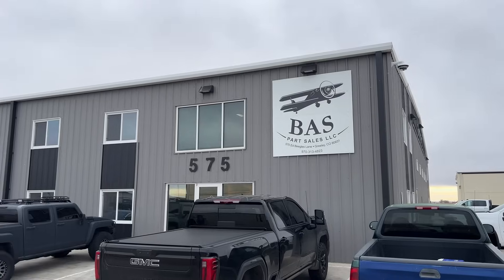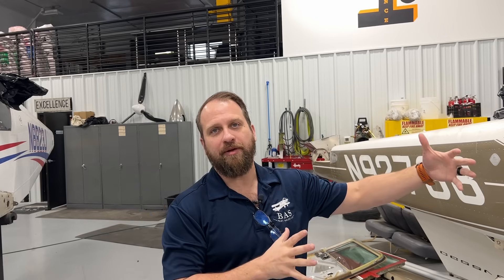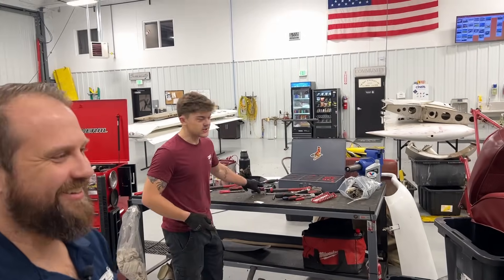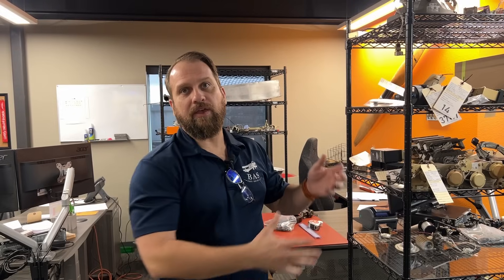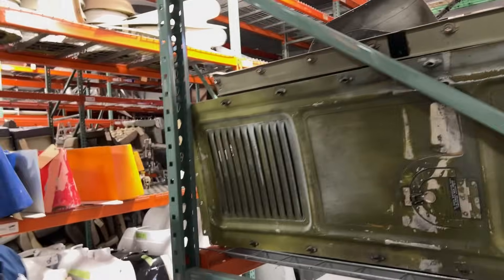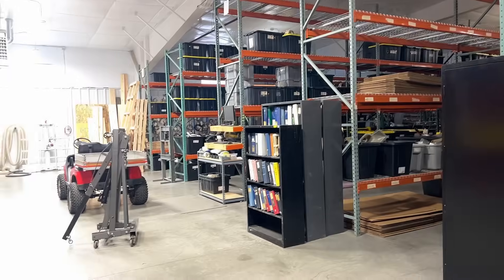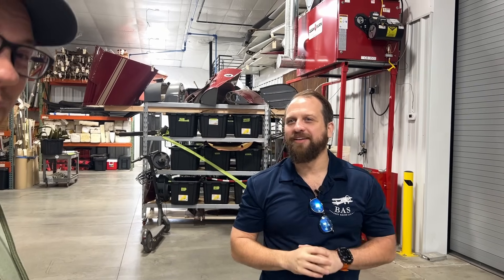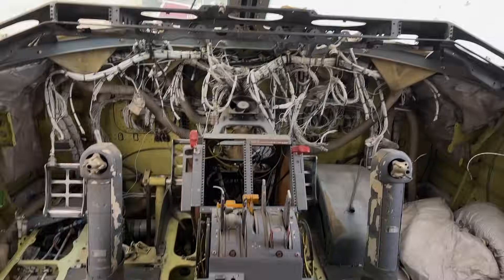I SEE DEAD AIRPLANES!!! | BAS Part Sales Shop Tour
I'm like a kid in a candy store. Guys, I ABSOLUTLY LOVE THIS STUFF. Airplanes, parts, stories, BAS has it all. In this video I tour their faculty and check out how they do things. Their warehouse is incredible and the yard, well, you'll just have to see for yourself!

 How it works:
3. You'll receive an email with the access key. Input this access key in Settings-Institutions (for iOS) or Settings-Access (for Android).

CHAPTERS
0:00 BAS
0:45 Disassembly Floor
6:14 Cleaning Room
6:52 Research
8:43 Warehouse
15:52 The Yard